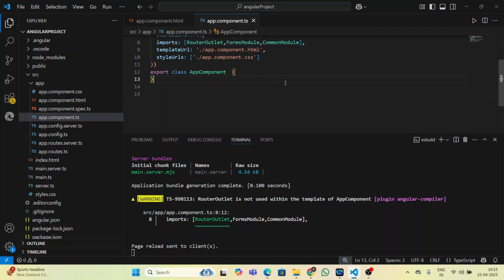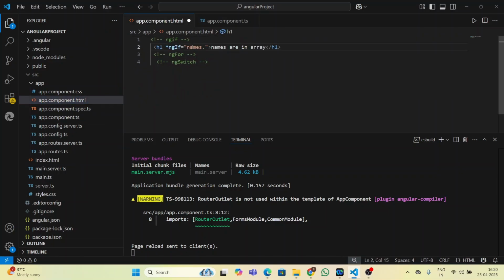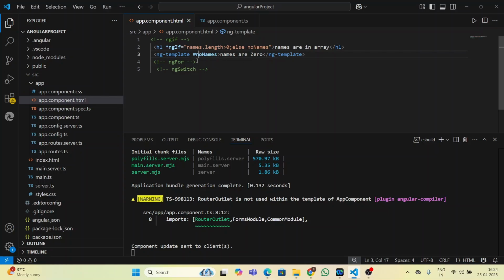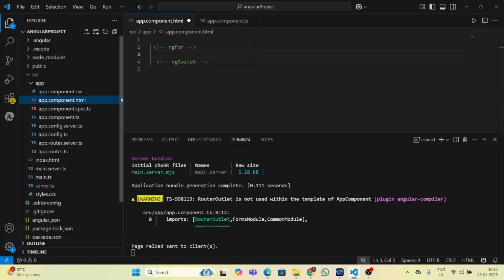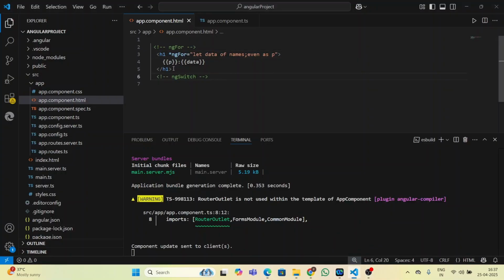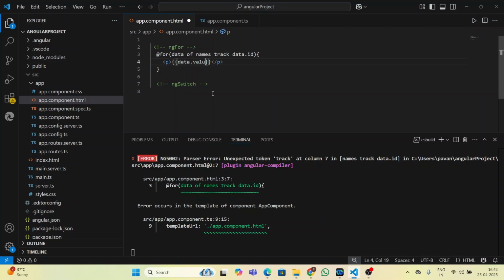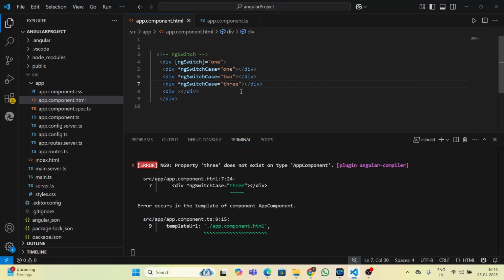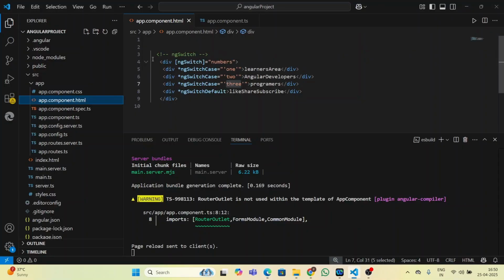GET TO KNOW STRUCTURAL DIRECTIVES IN ANGULAR 19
In this video, we dive into Structural Directives in Angular, one of the core building blocks for creating dynamic layouts in your web applications.

🔧 What You'll Learn:

1.What are Structural Directives?
2.How they change the DOM structure
3.Common directives like *ngIf, *ngFor, and *ngSwitch
4.Real-world examples and live coding

channel Name: LearnersArea @LearnersArea

conditional Questions